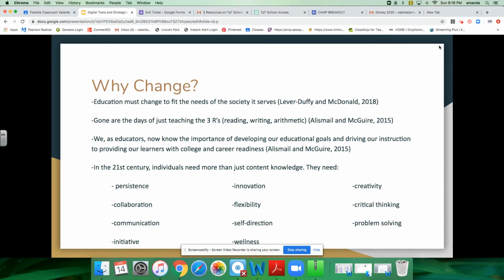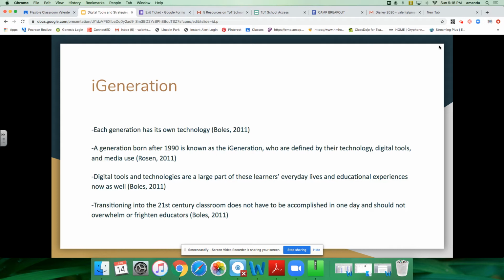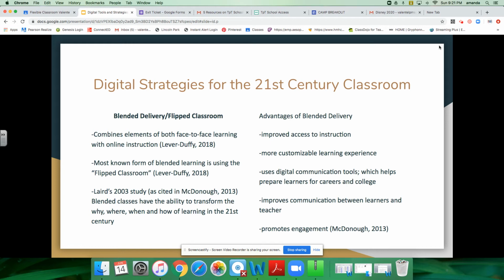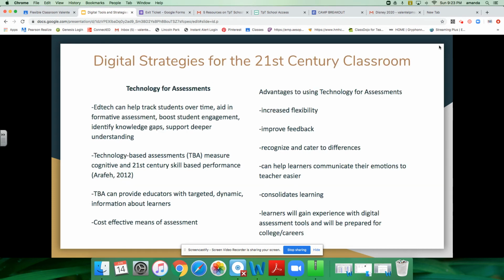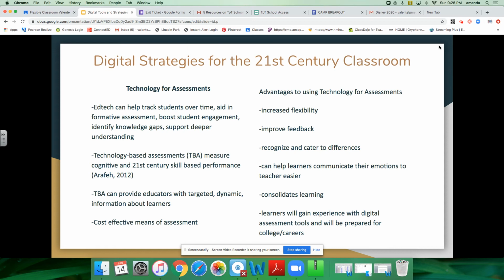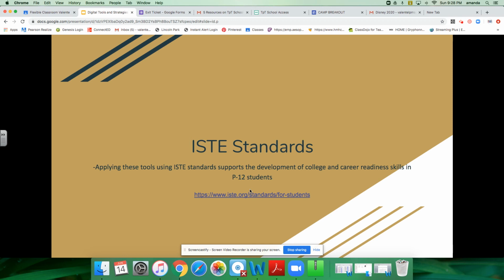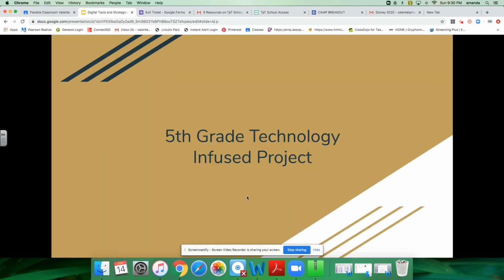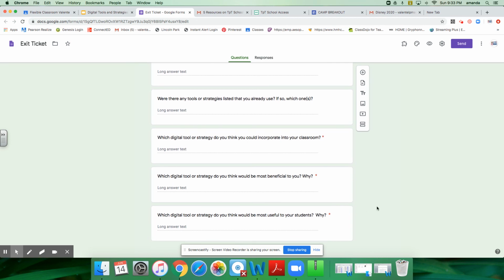Untitled: Jun 14, 2020 9:33 PM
EDUC6713J Professional Development Slideshow